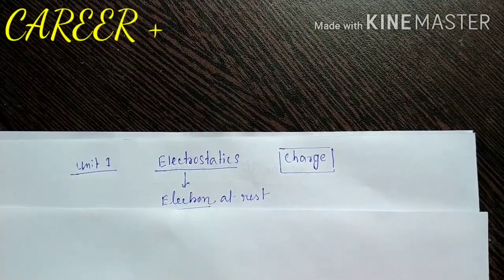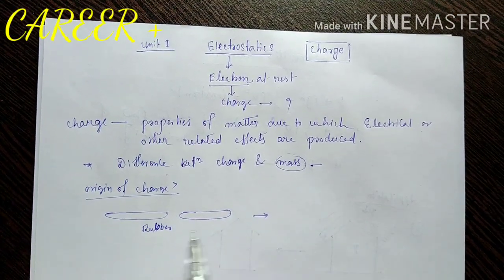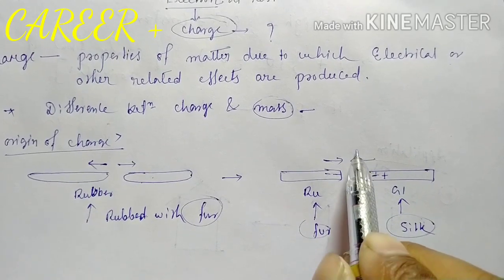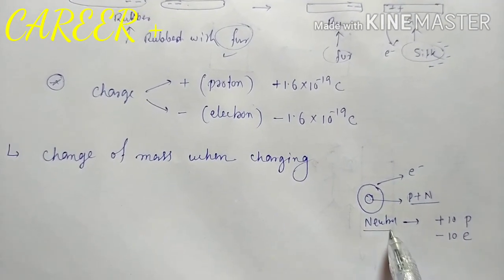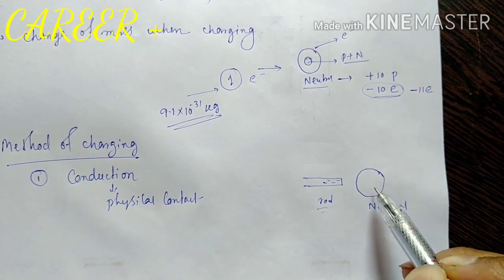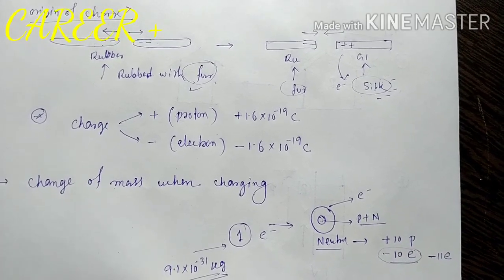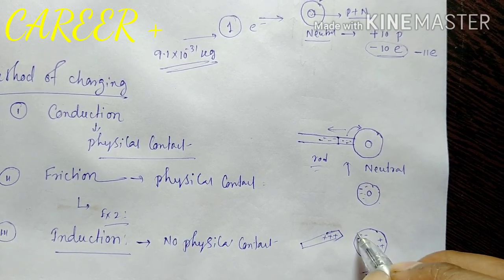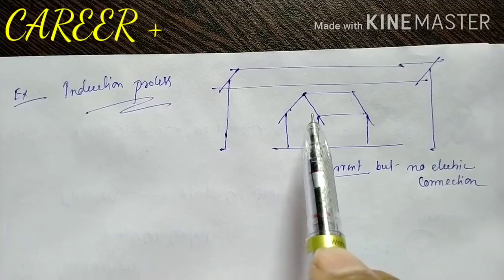Electric XII...unit I.... Electrostatic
Why you get mild shock by the body of car??